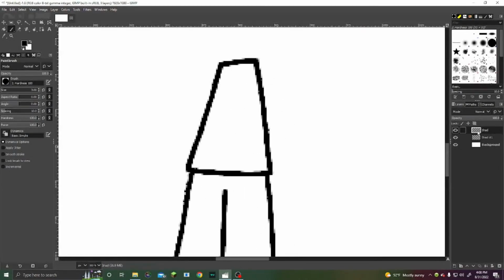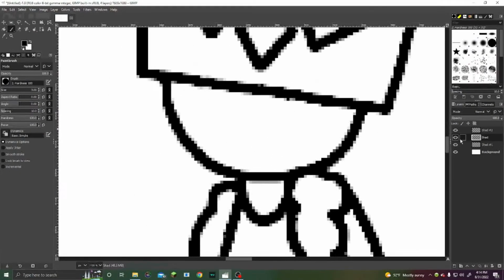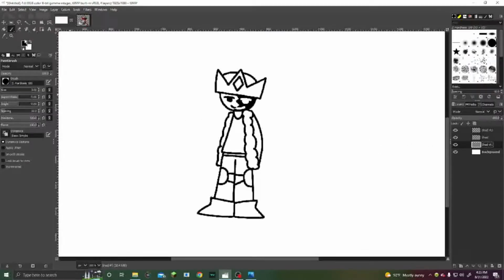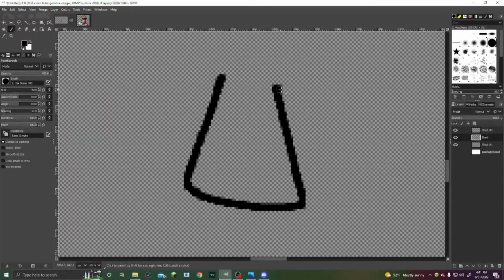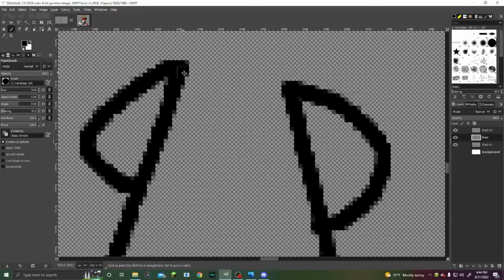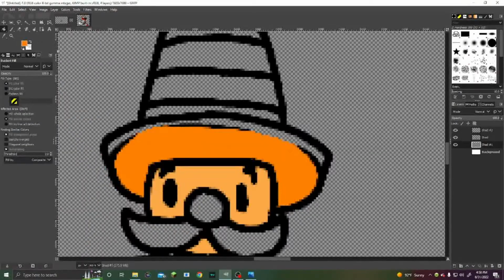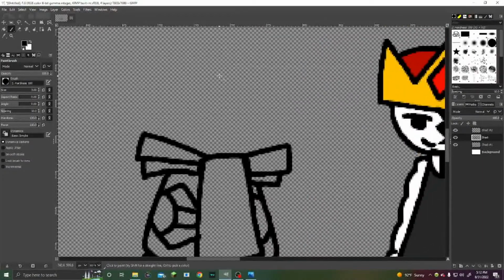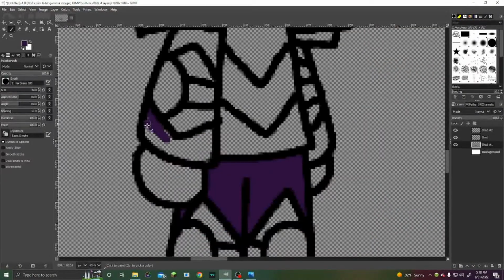How to draw 3 MORE CLOSI characters (Classified, Antwon, and DrinkingSyrup)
im not adding time stamps this time, Ratio